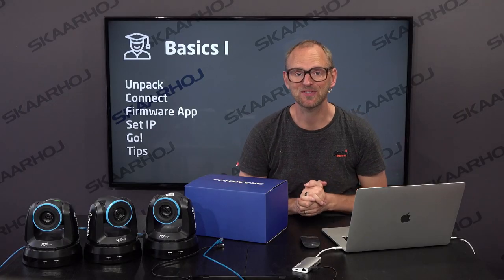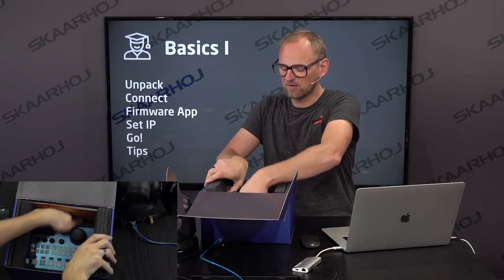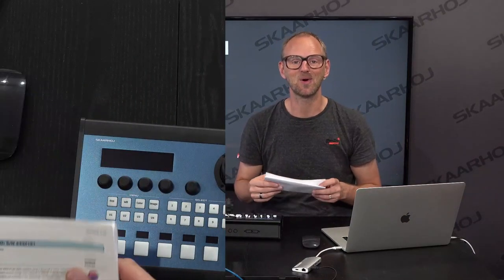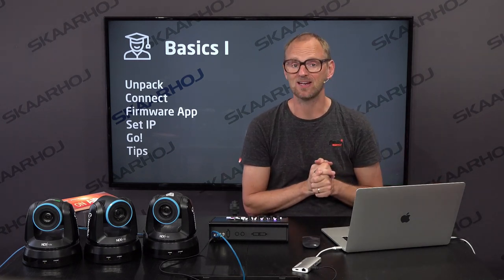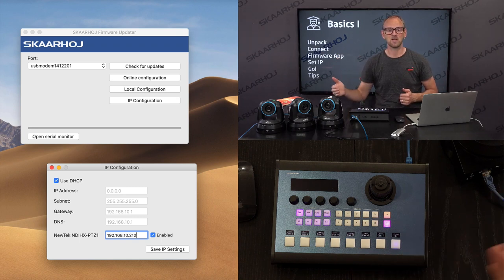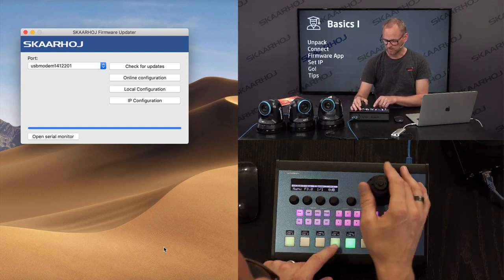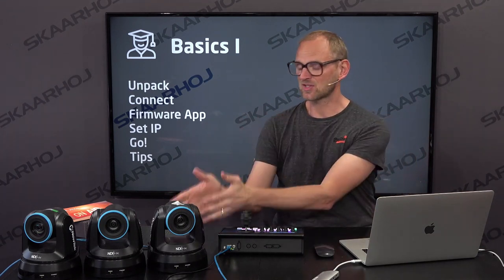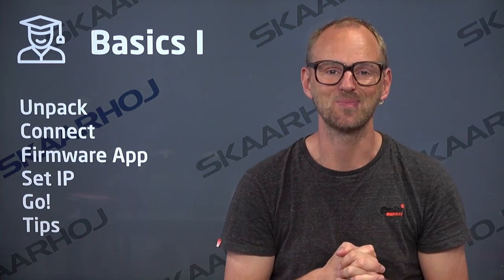L1: Get connected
Get educated on SKAARHOJ basics! Kasper is unboxing a controller, connecting it to a computer (Mac) via USB, sets the IP address via the SKAARHOJ Firmware Updater application and makes three robotic cameras (NewTek) move. Some comments on multiple cameras, different settings in the cameras and consecutive IP addresses.

Summary: Kasper unboxes a completely new PTZ Pro controller, goes through what is found in the box and how to get started with the controller. He discusses the inlay card with a list of default configurations, how to connect ethernet and USB and how to set the IP address of the controller and PTZ cameras using the SKAARHOJ Firmware Updater application and the “IP Configuration” function in it. Kasper also quickly demonstrates that it works with three NewTek PTZ cameras and mentions how their IP addresses need to be consecutive. Finally he mentions that internal settings may get reset when you update firmware later.